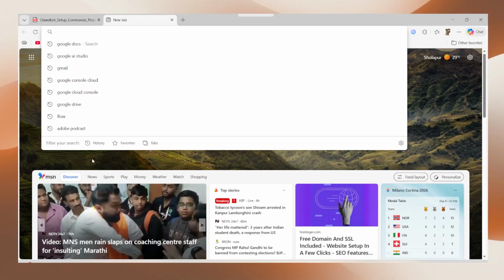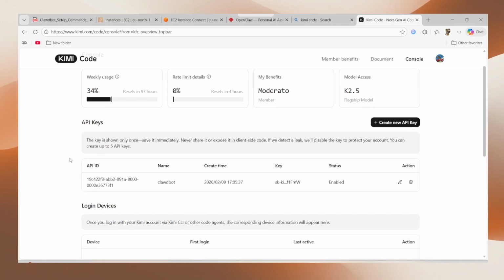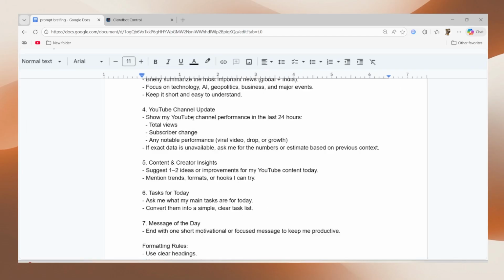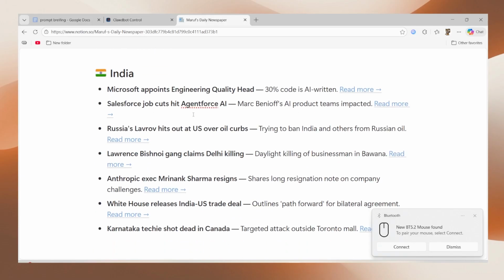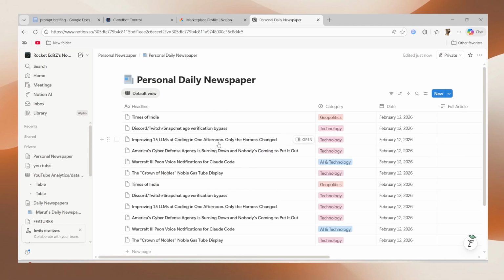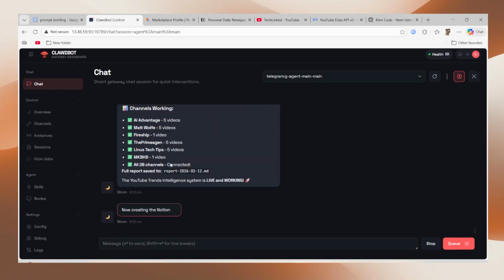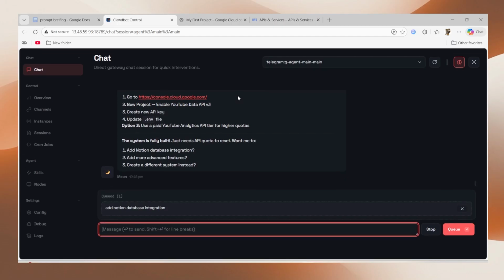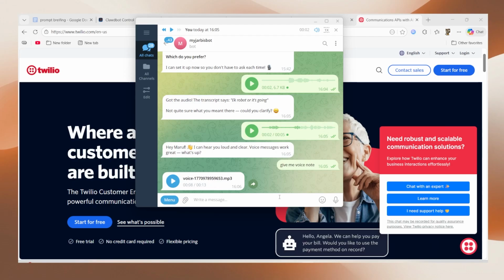5 OpenClaw Use Cases That Are Actually INSANE